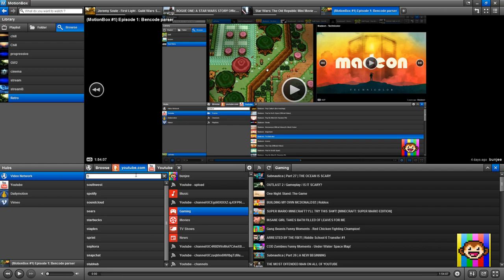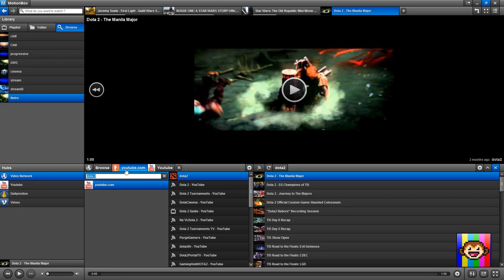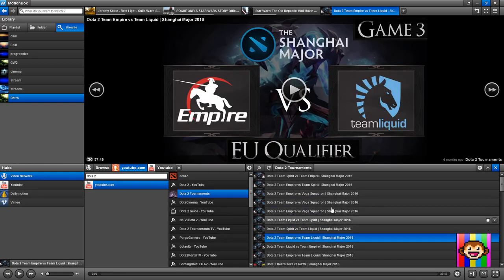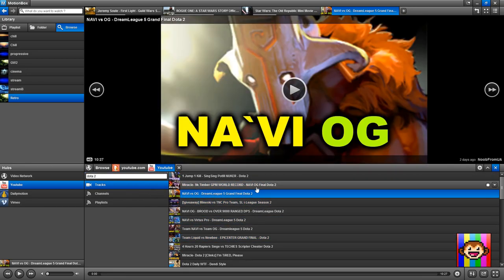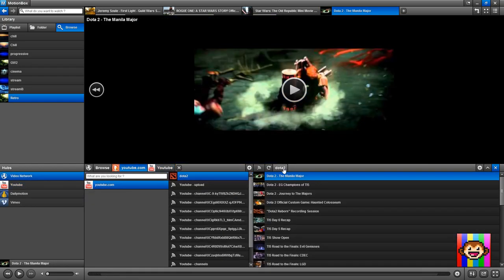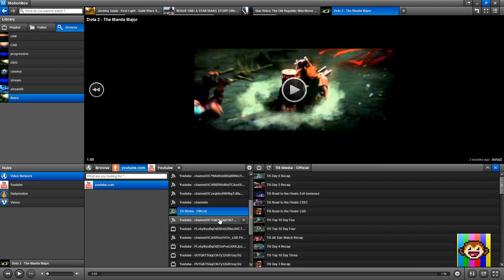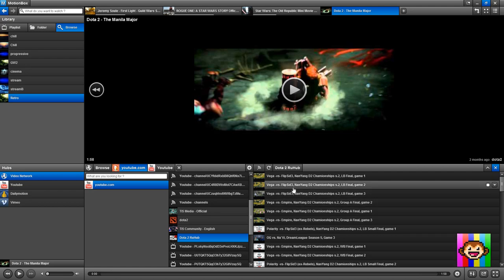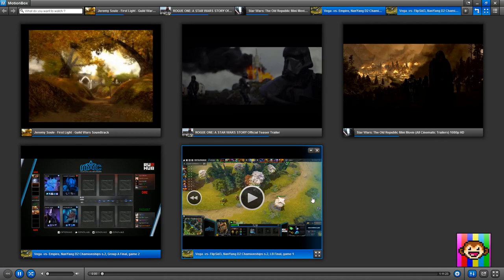(MB #1.2) "I'm accessing Youtube videos through DuckDuckGo"